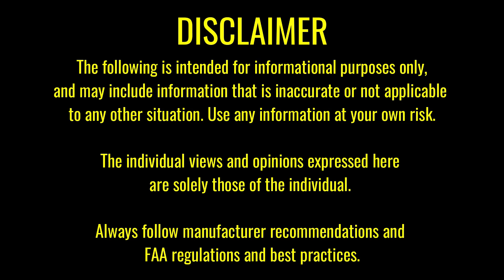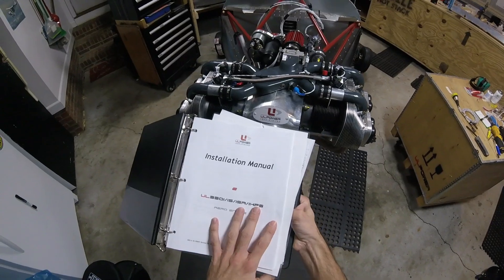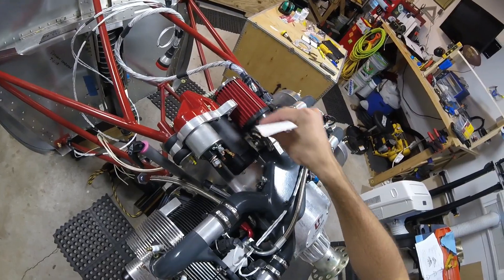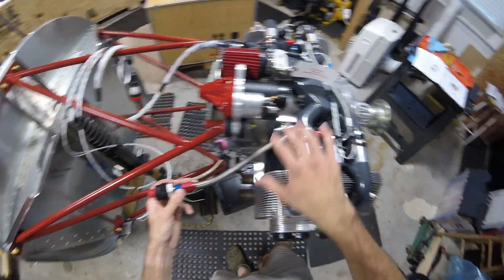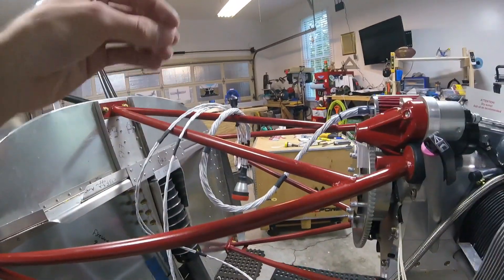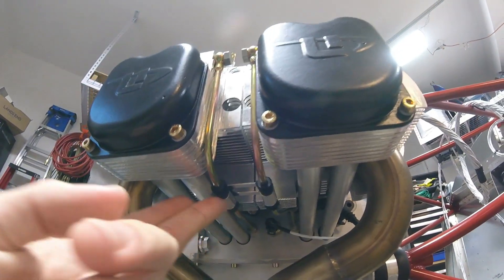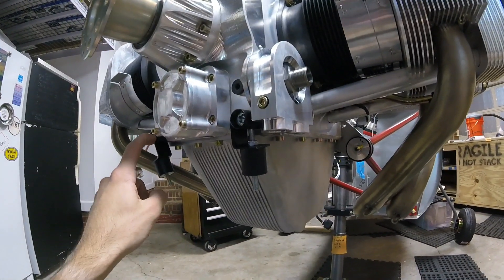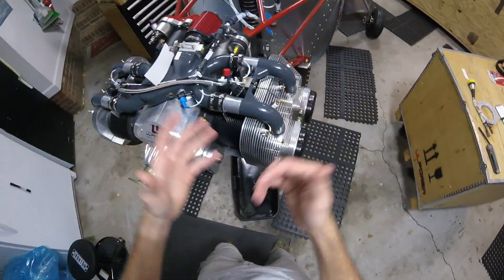Getting to Know Your ULPower 350iS - PART 1 - Engine Overview - Zenith 750 Cruzer Kit Plane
This video is meant to give you a basic, practical understanding of parts, systems, and layout of the ULPower 350iS engine that we're putting on our Zenith 750 Cruzer kit airplane. All of this information is subject to change (if you're watching this a year from the time this was published, don't be surprised if the engine in this video does not match yours). This is not official instruction.